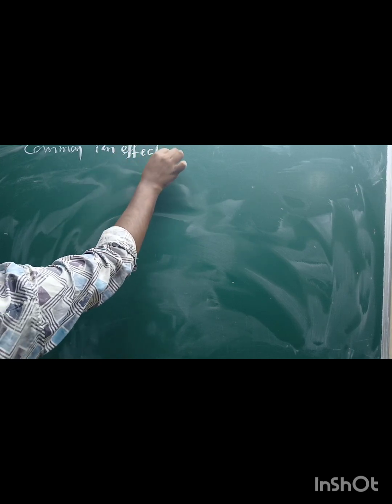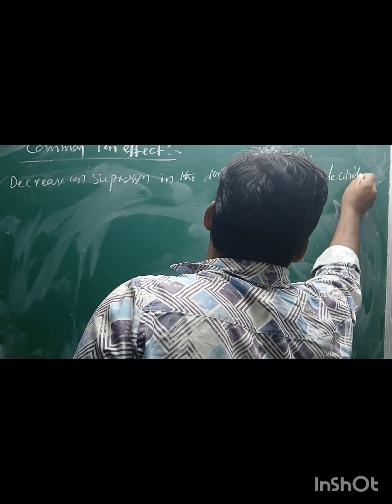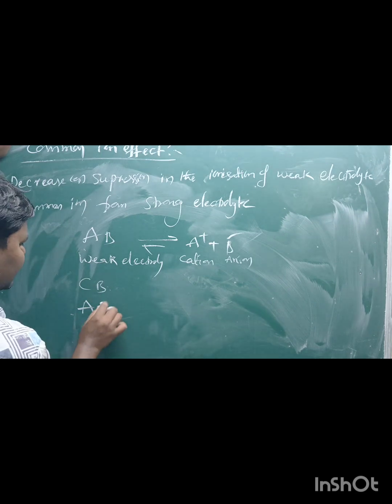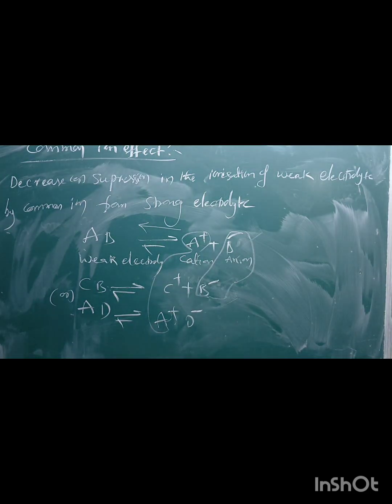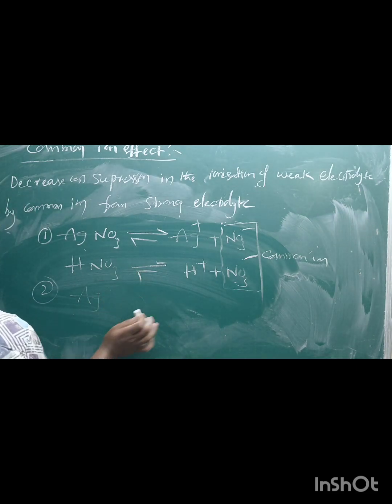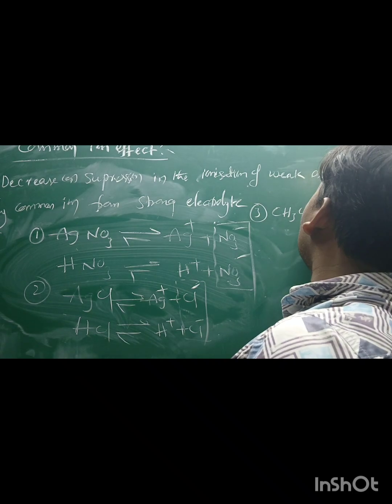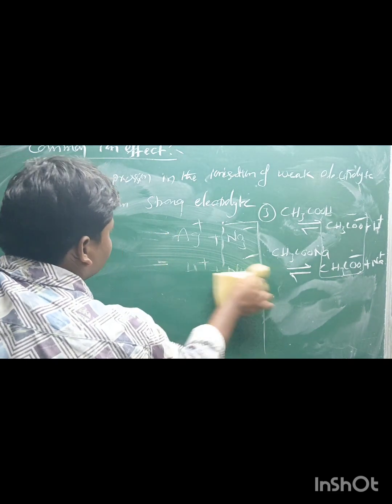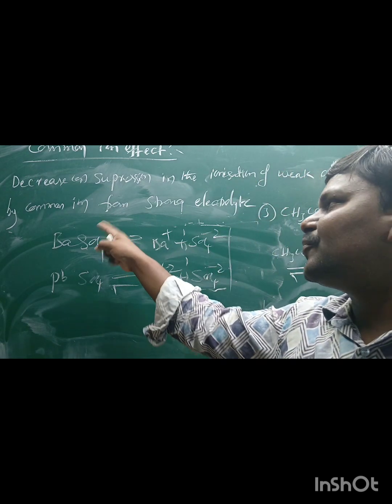common ion effect ##chemistry####